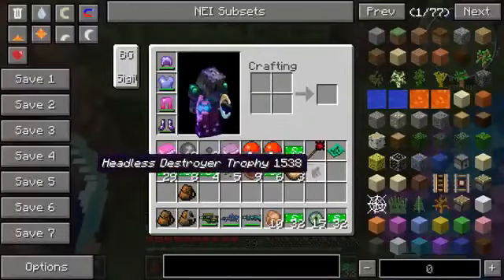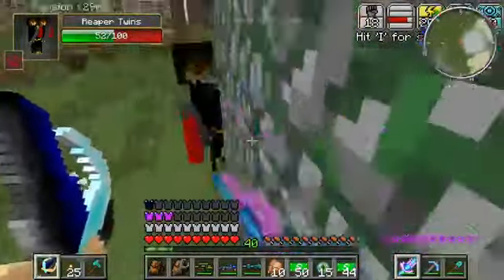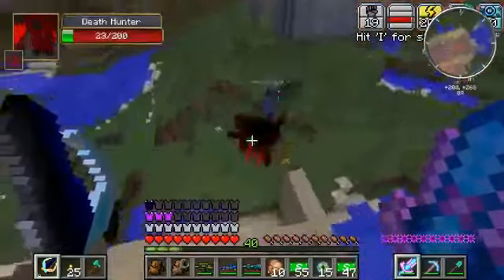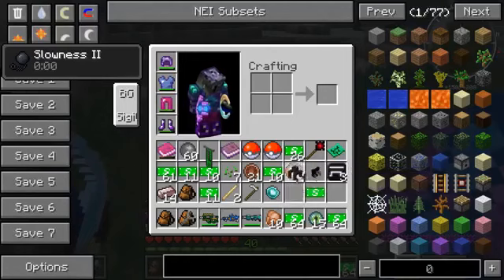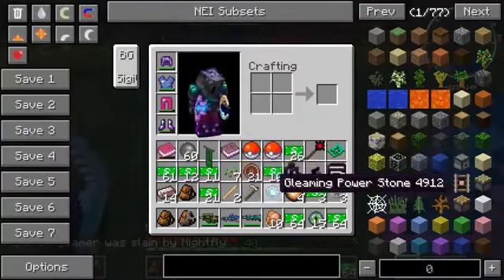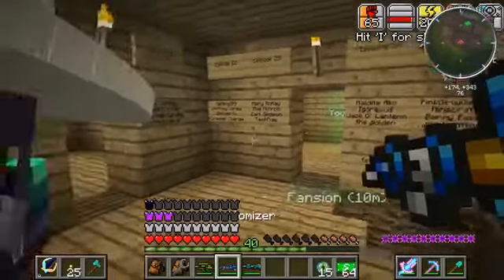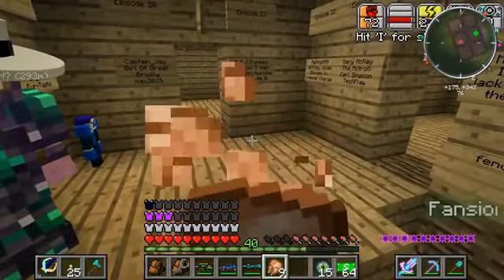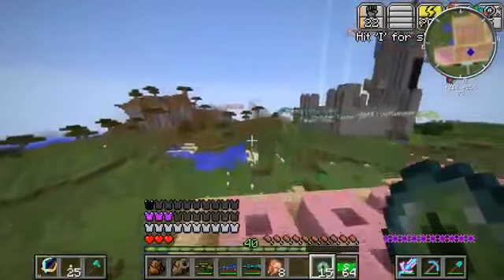Pat and Jen PopularMMOs Minecraft: PAT KILL CHALLENGE GAMES - Lucky Block Mod - Modded Mini-Game